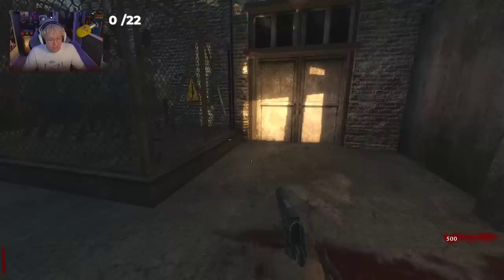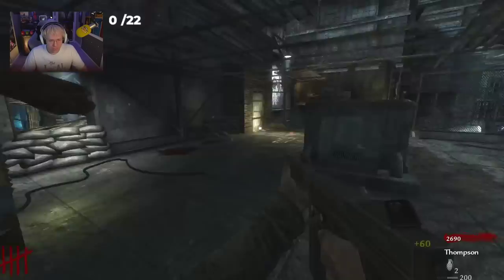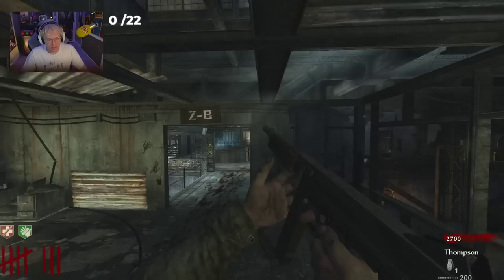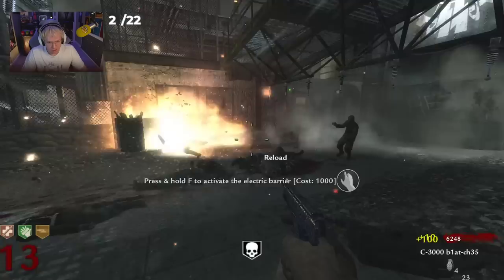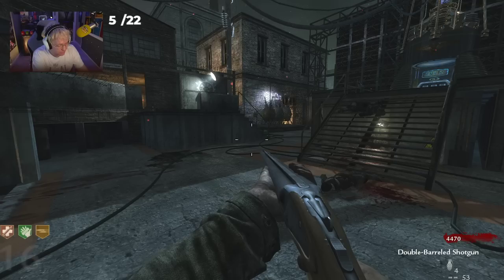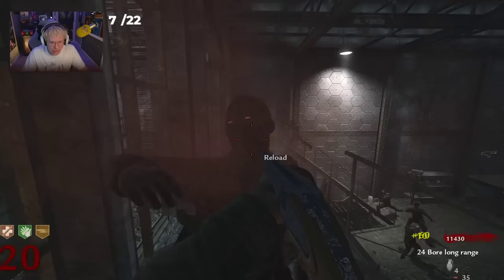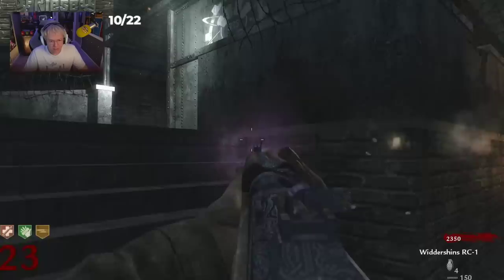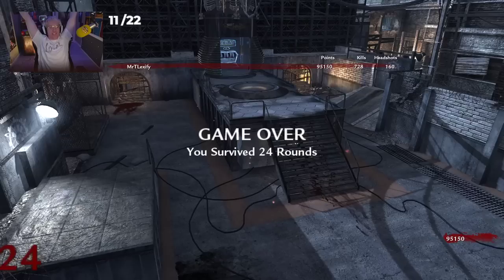UPGRADING ALL WORLD AT WAR GUNS.